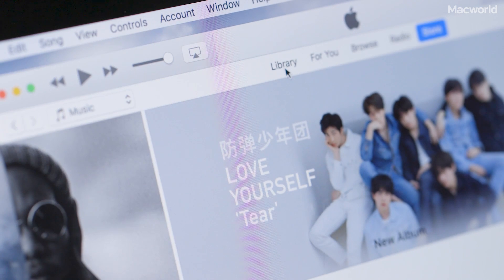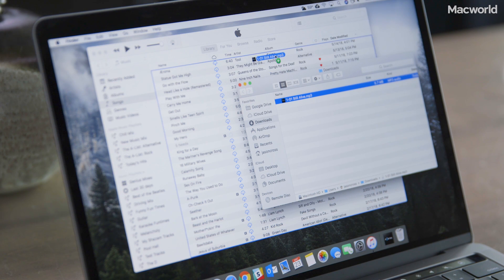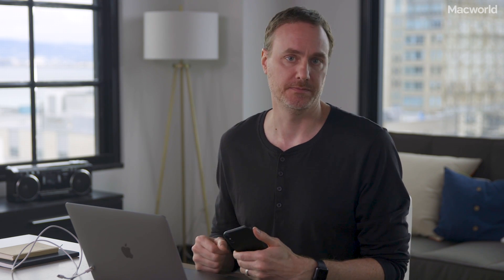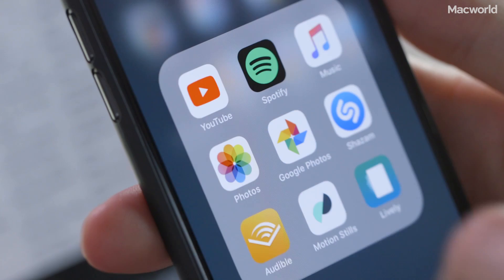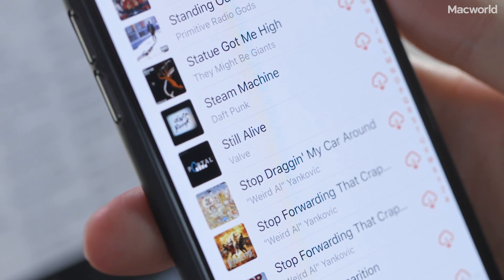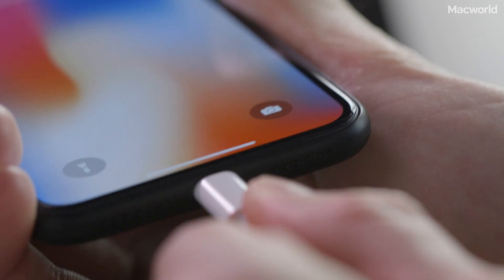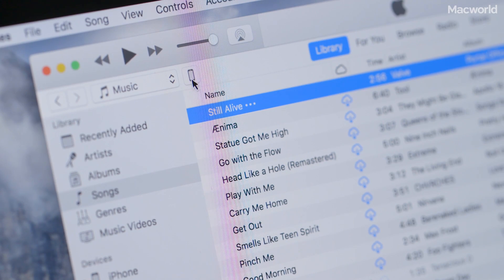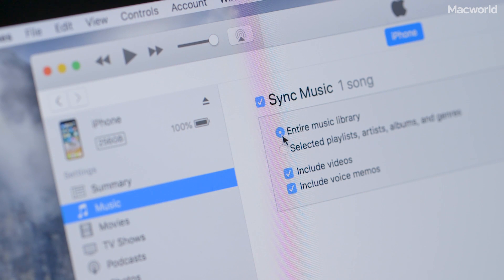How to save an MP3 to your iPhone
Here how you get a digital music file on your computer that you want to listen to onto your phone